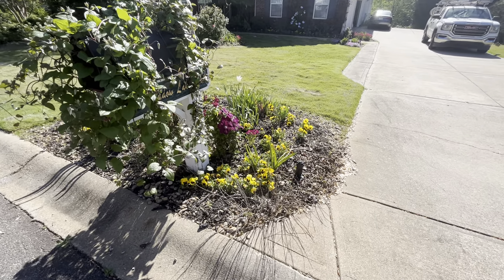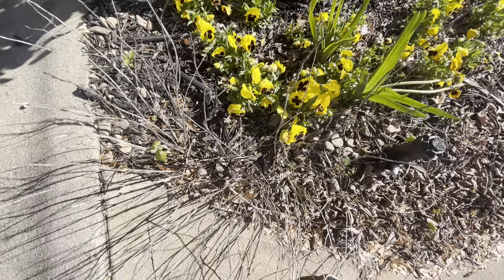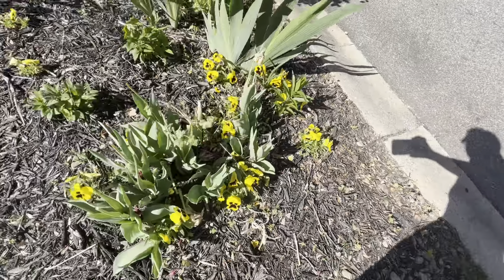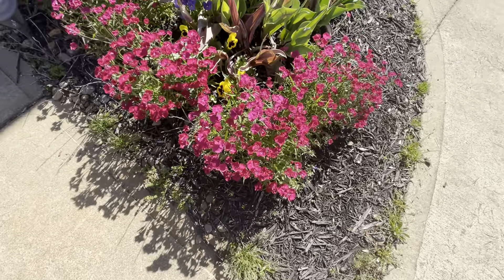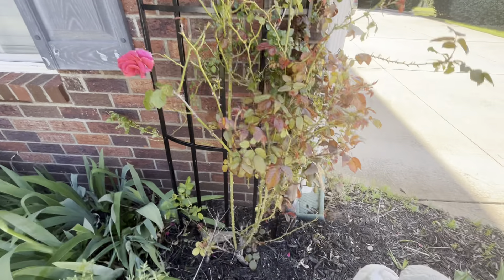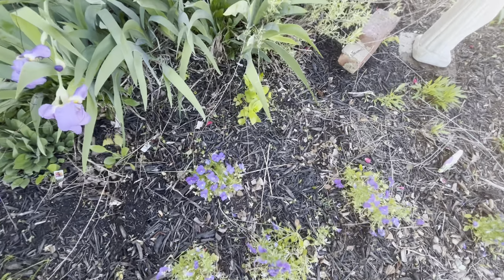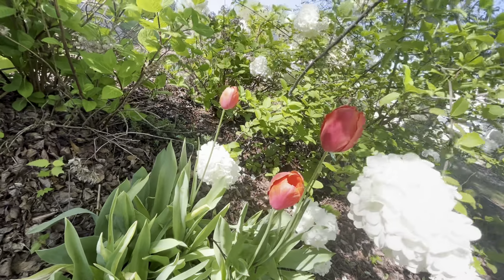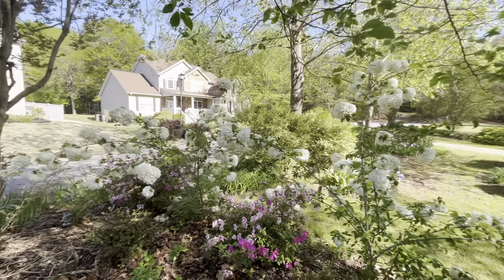Our Front Yard Garden tour #10 in the SC Upstate-4/12/24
A weekly tour of our garden